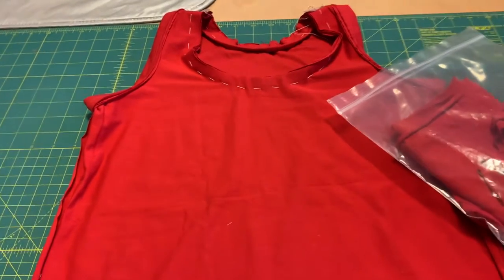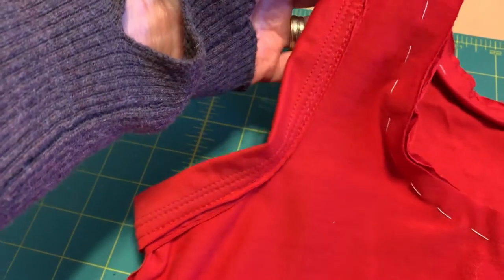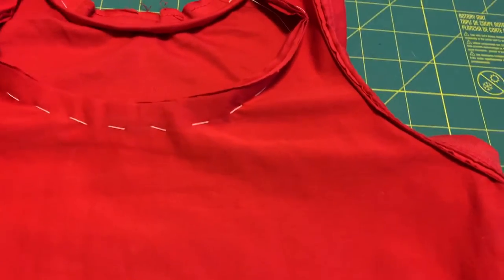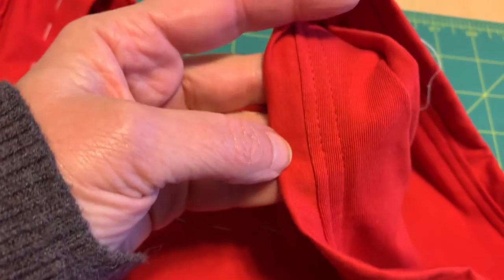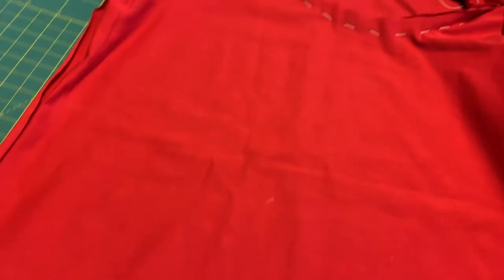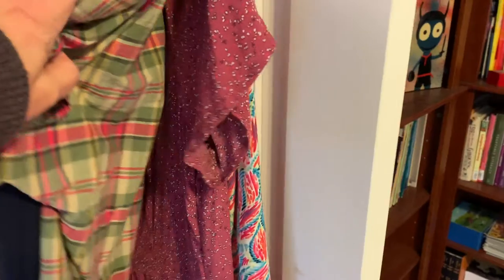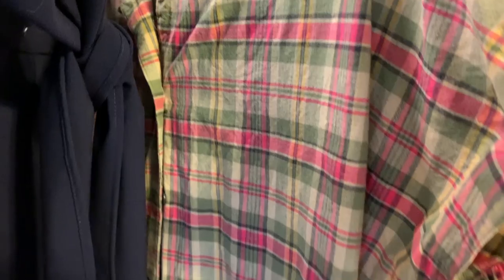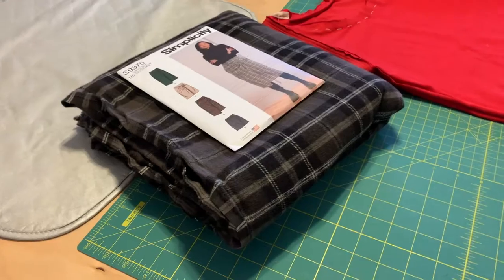The Never-Ending Tank Top and Alterations to Do! (Ep 3)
I've been working on this simple tank top off and on for longer than I wish to say. Gonna finish it up this week so that I can MOVE ON TO FUN THINGS!

Flannel fabric - says it's sold out but in case you want to look around at their other flannels